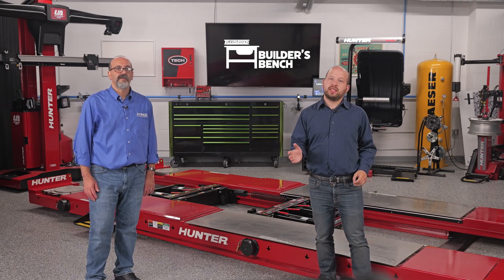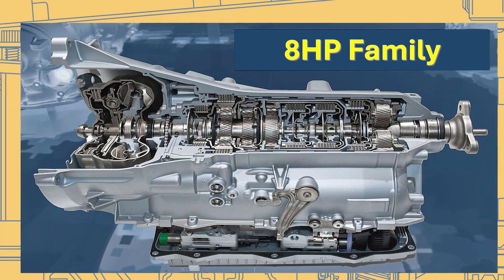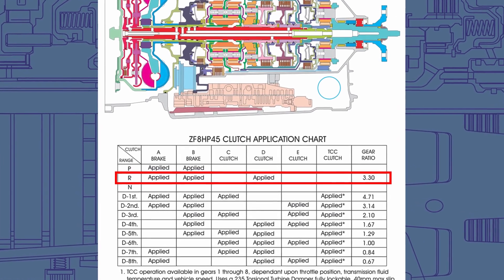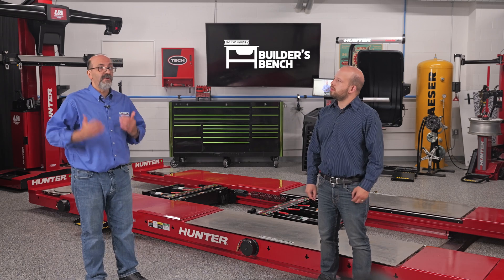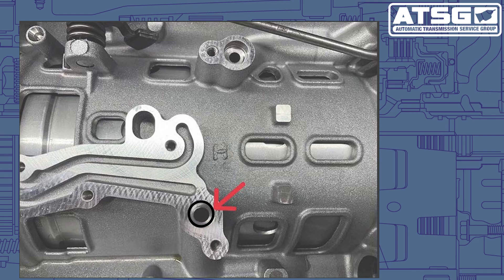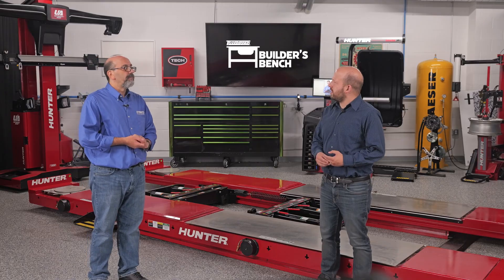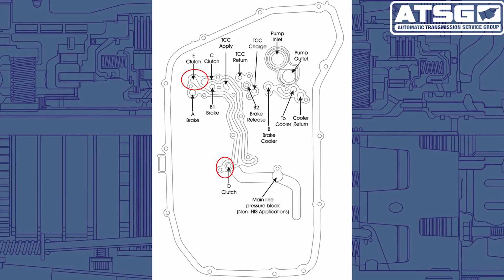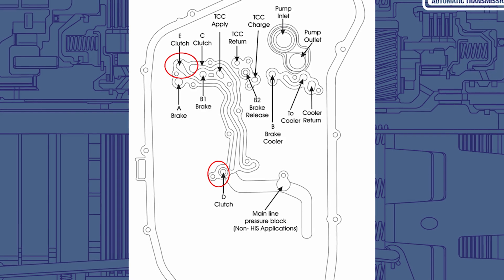ZF 8HP Bind Up In Reverse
On this episode of The Builder's Bench, the topic is the ZF 8HP family of transmissions.

Co-host Rino Partipilo of ATSG shares a story from the ATSG help line: Recently, a ZF 8HP transmission had a bind up in reverse after a rebuild. There are three sets of clutches that come on in reverse: A, B and D. It felt like another clutch was coming on.

"One thing the tech did was this: in the center of the case where the valve body bolts up to there was a round fed hole that looks like it would take a o-ring," Rino says. "Now he didn’t remember removing one, but he added one anyway. In our book and any other information we looked at, there is no mention of an o-ring being placed there. We had the tech remove the o-ring and reverse was back to normal."

So why would an o-ring cause this issue? Watch the video above for more.